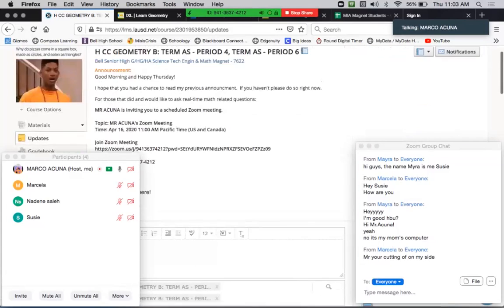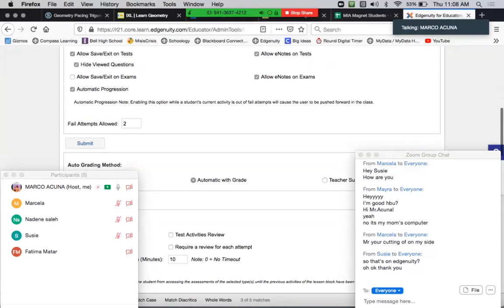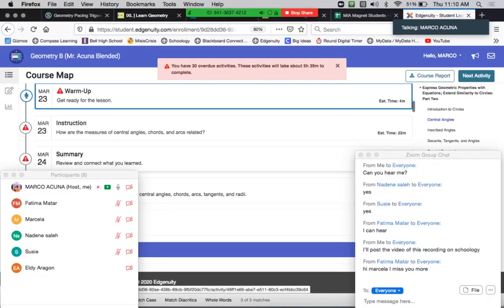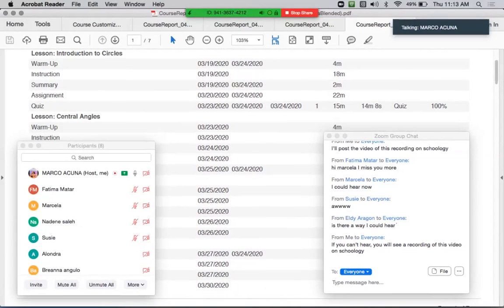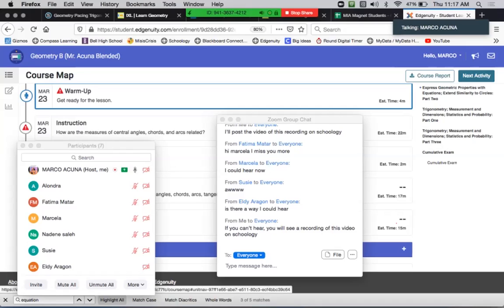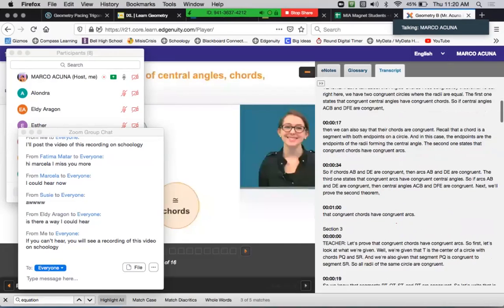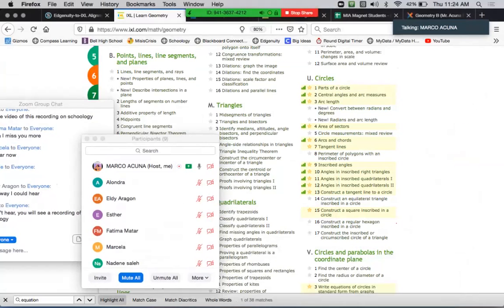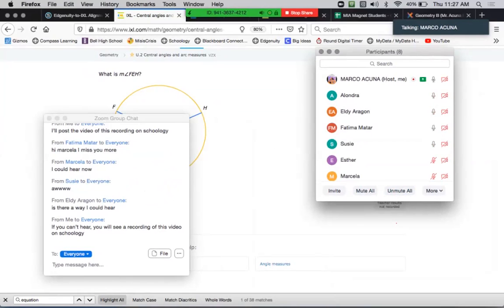First Zoom Conference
This zoom conference was recorded for Geometry, but can be used for Algebra 1 and Algebra 2.  The information is virtually the same.